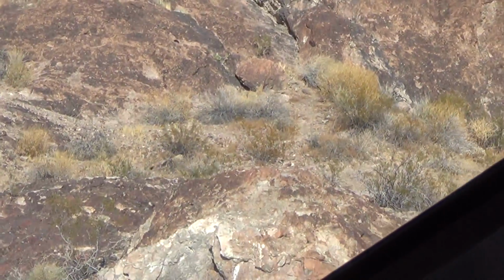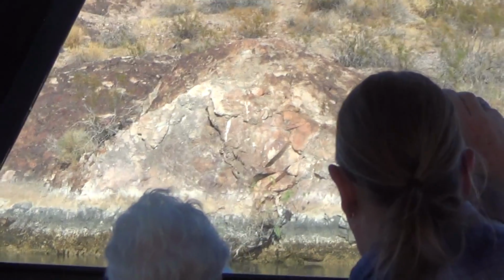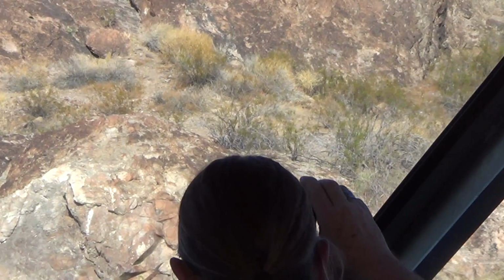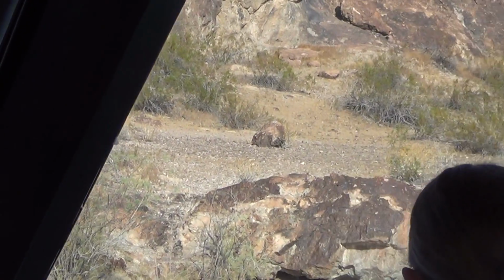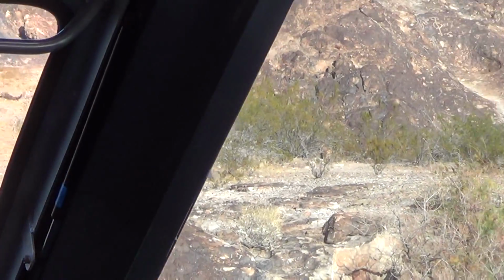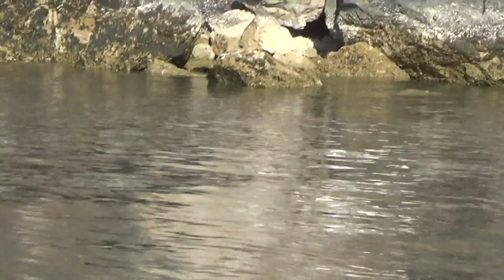Patsy's Travels: Jet Boat Tour from Laughlin, NV to Lake Havasu City, AZ Nov 2019 (6 of 11)